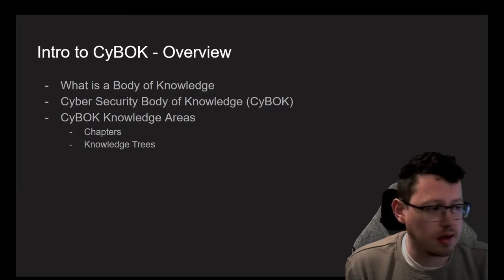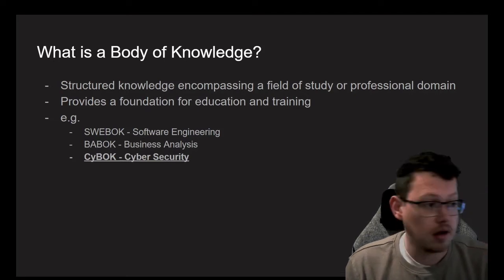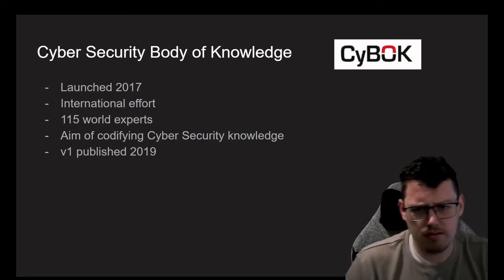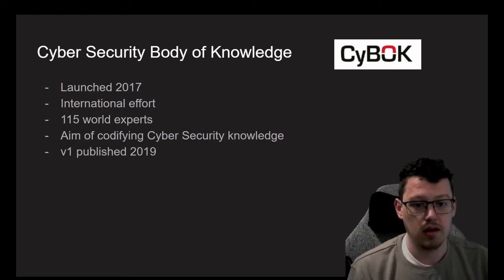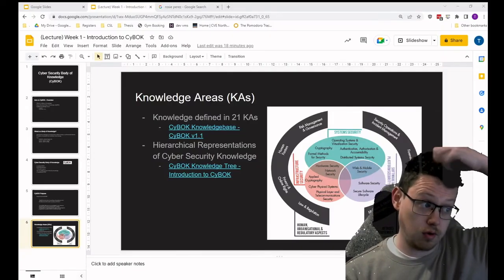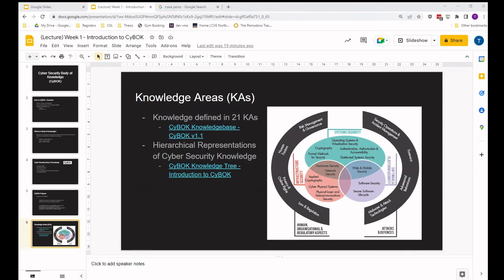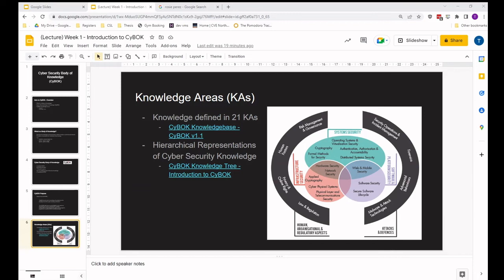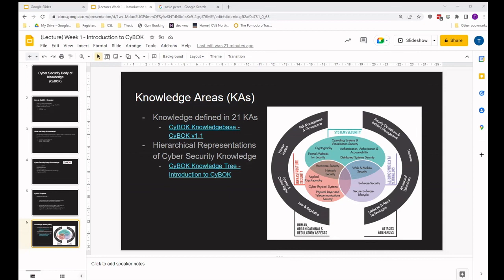Cyber Security Landscapes (CSL) - Introduction to CyBOK